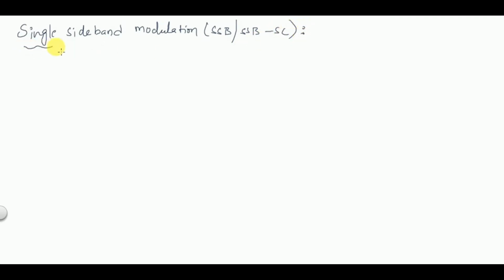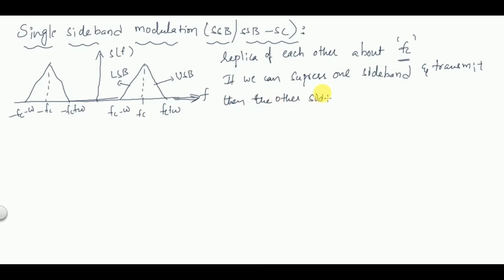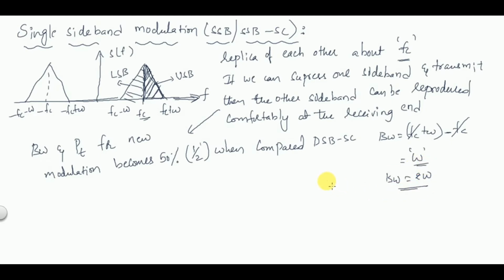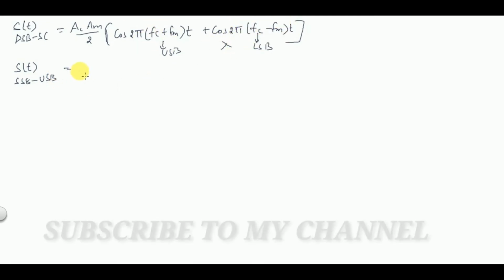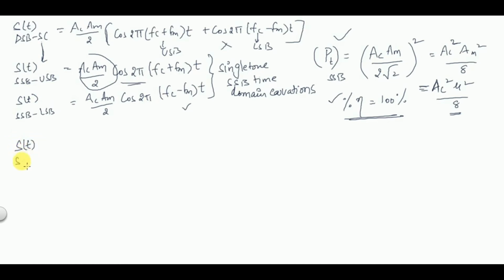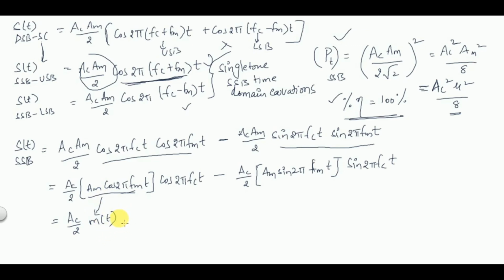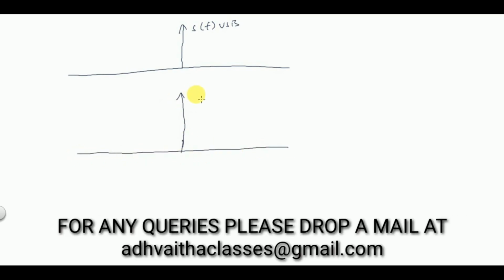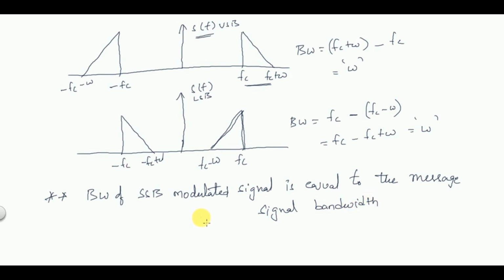SingleSideBand Modulation AnalogCommunications GATE,IES,UGC NETElectronicScience Adhvaitha Classes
This video is another video for video series of Analog Communications  subject.In this video I have discussed about Single side band modulation and its time domain and frequency domain representation. Also bandwidth and power calculations of SSB modulation is also discussed in this video.

 Happy Learning!!!